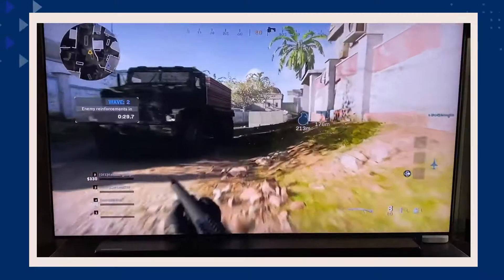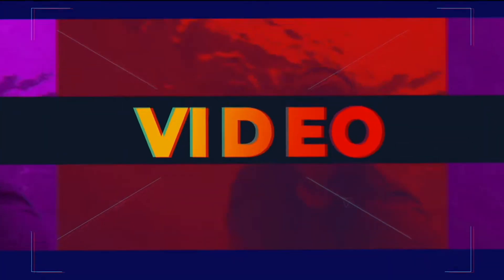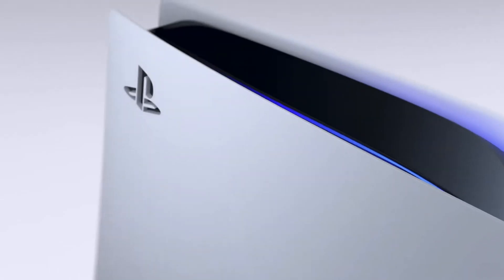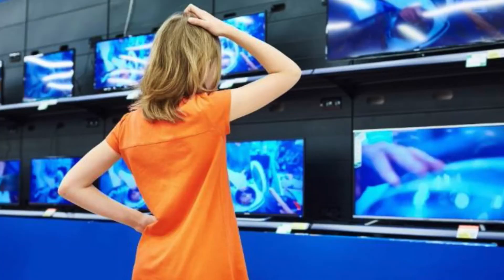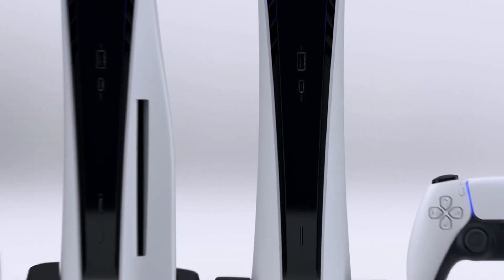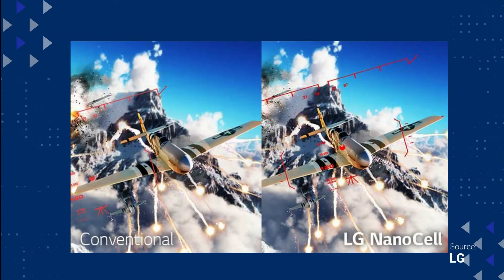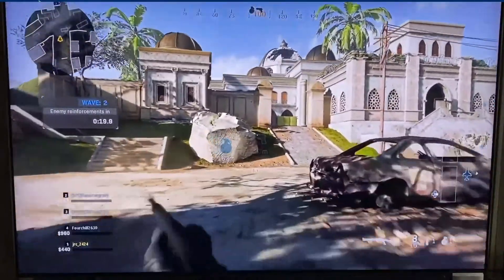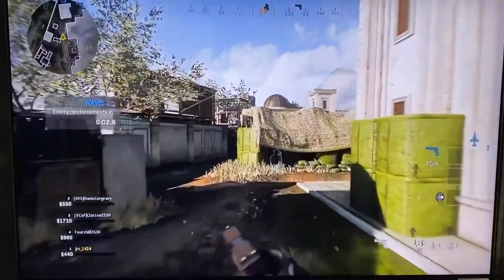Best TV for PlayStation 5 - LG NANOCELL 80 Series?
Here is some sample gaming footage on the LG Nanocell 80 SeriesTV. I will also tell you of 4 key features to look for when getting a gaming TV.

Get the LG Nanocell 80 Series here:
(Amazon Link)
(Amazon International Link)